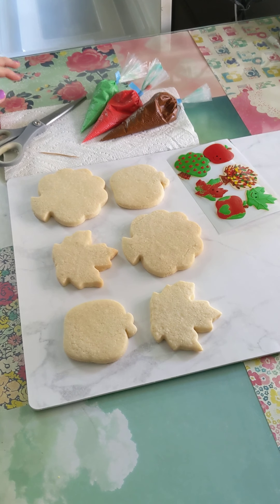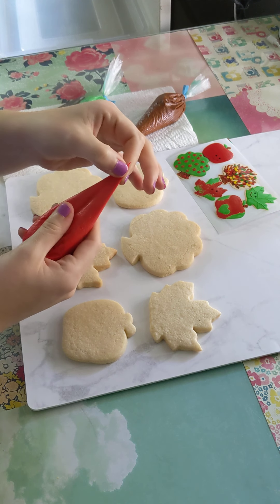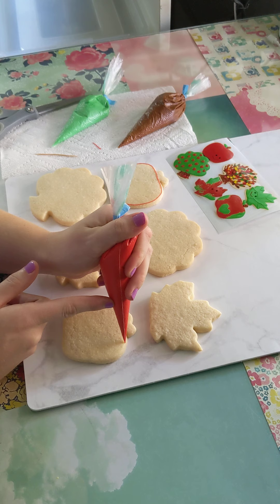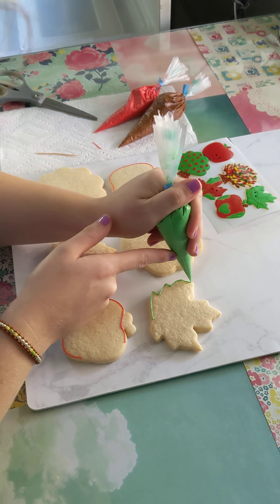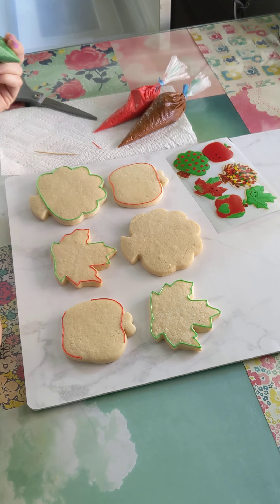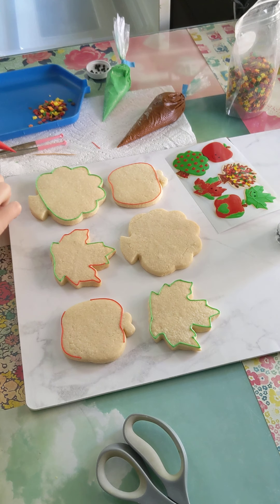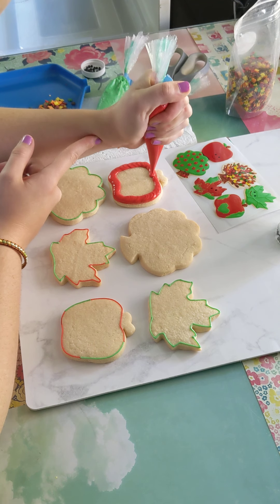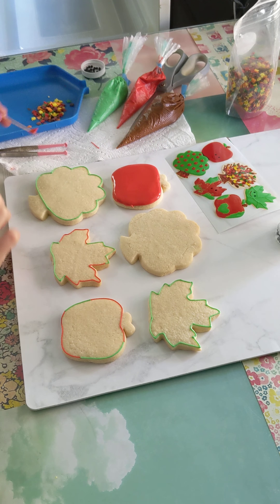Cookie Decorating: Unbe-leaf-able Apples DIY Kit!(1)